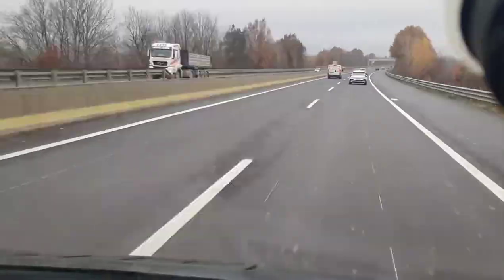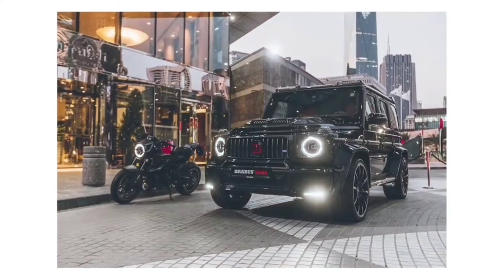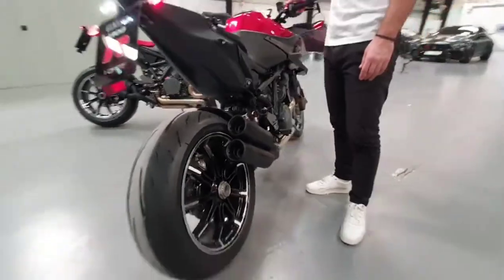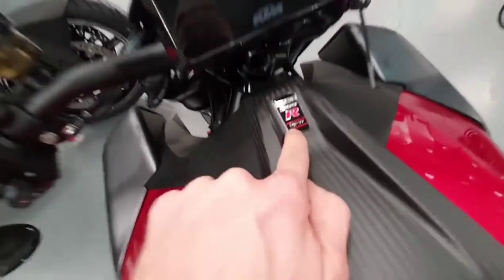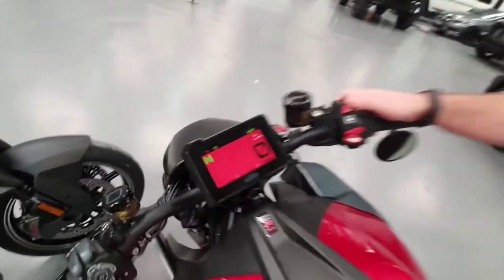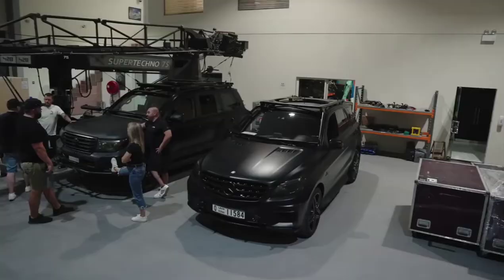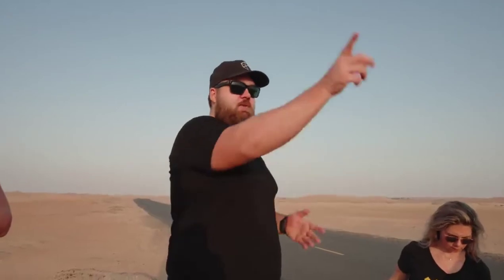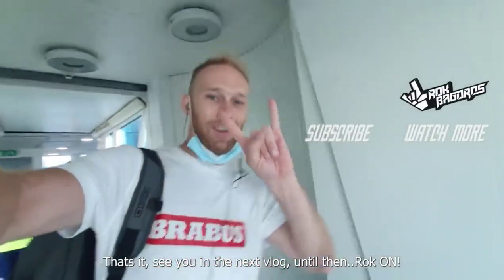SOUND CHECK & WHEELIES WITH THE BRABUS 1300 R SPECS AND REVIEW BY ROKON